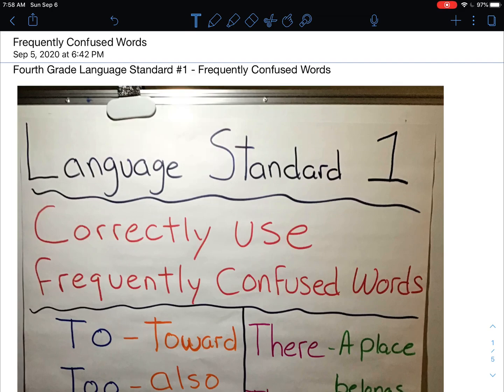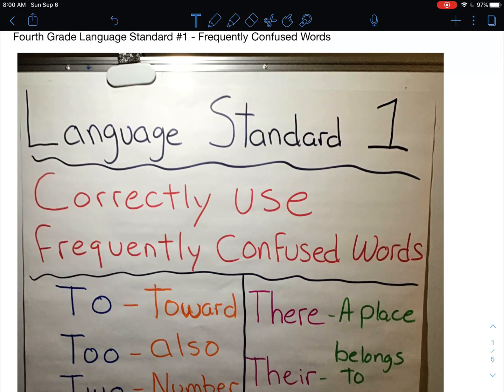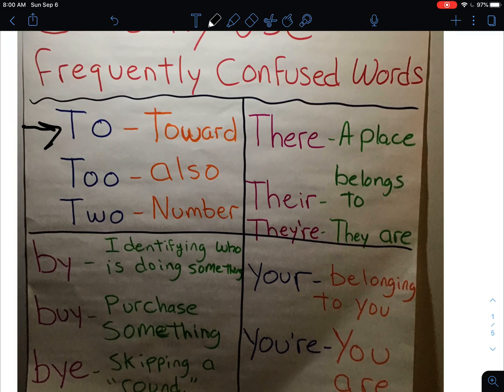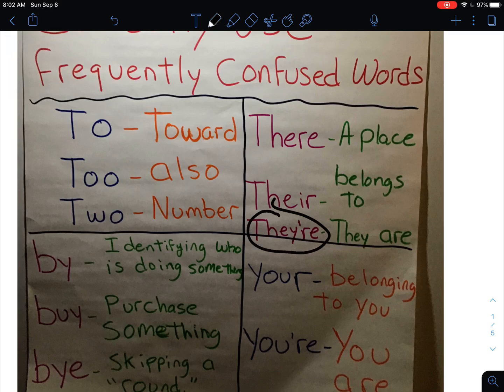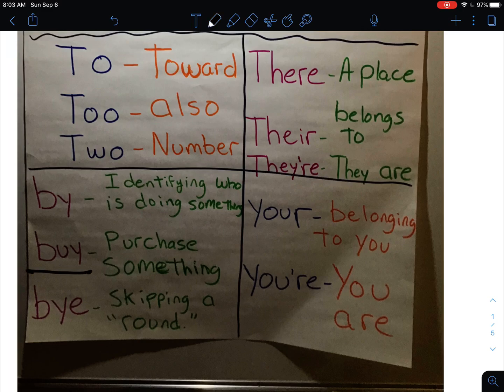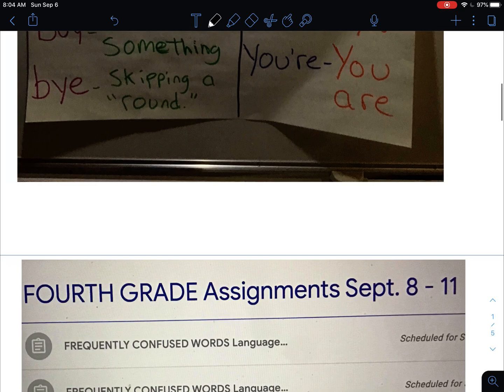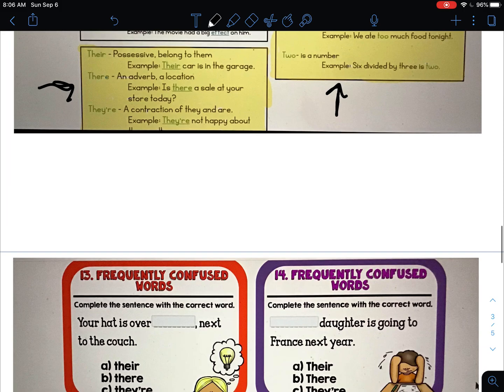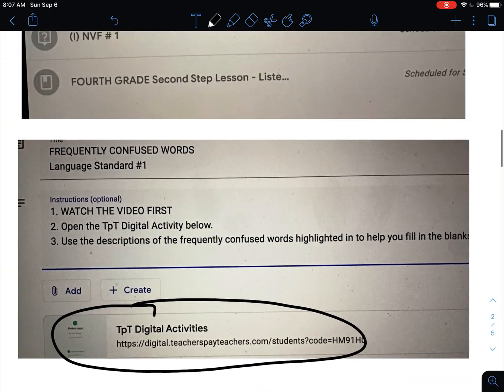Frequently Confused Words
Correctly using frequently confused words